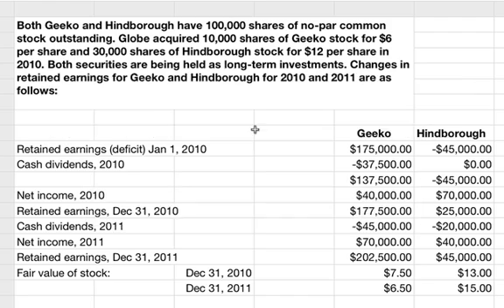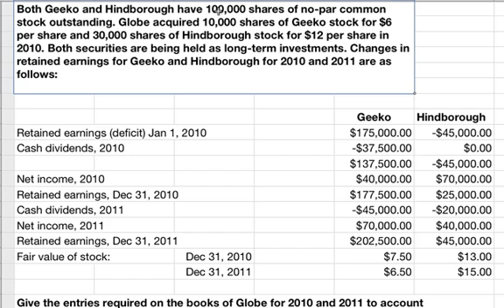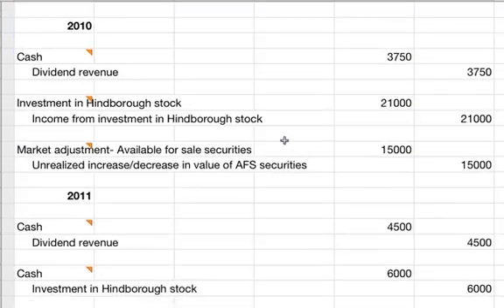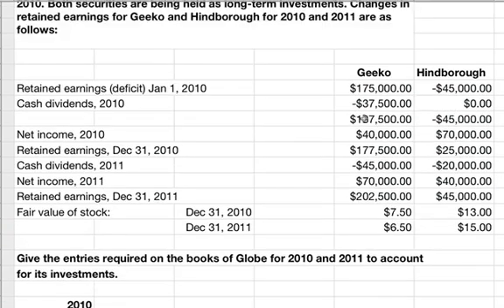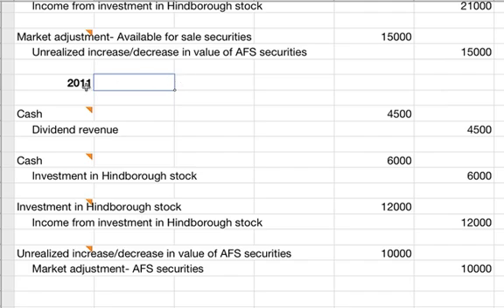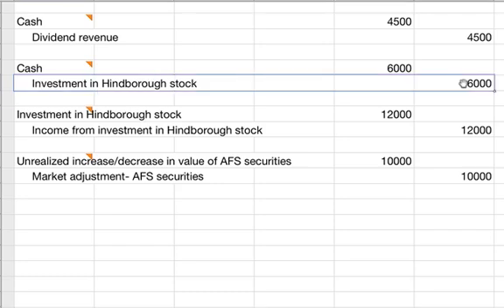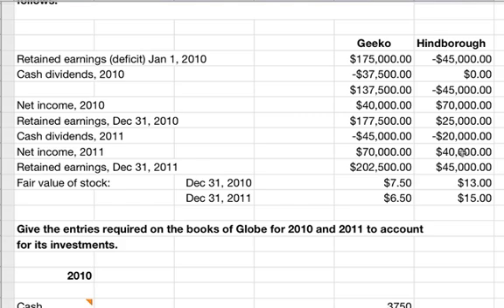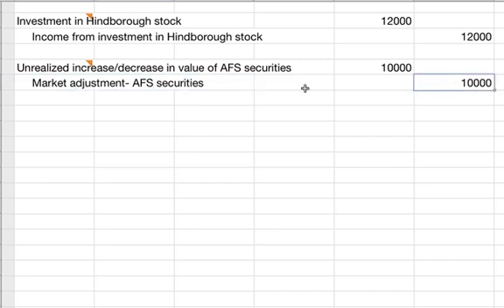Accounting for Investments in Common Stock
Example problem on how to account for investments in common stock.